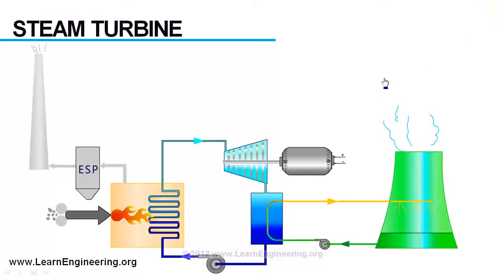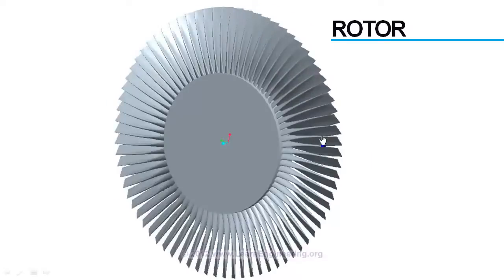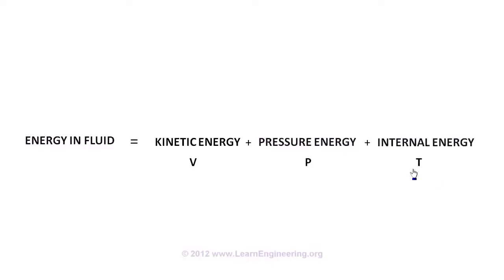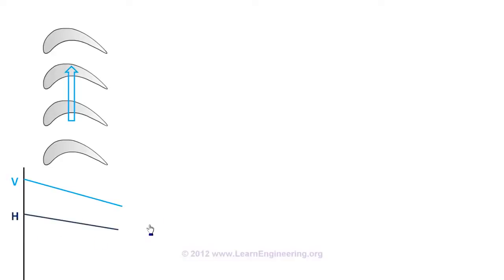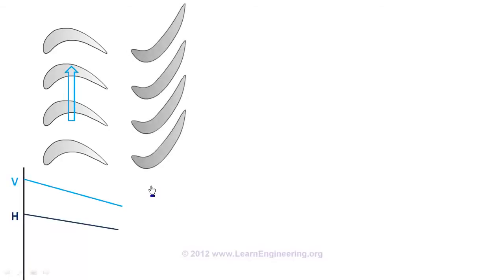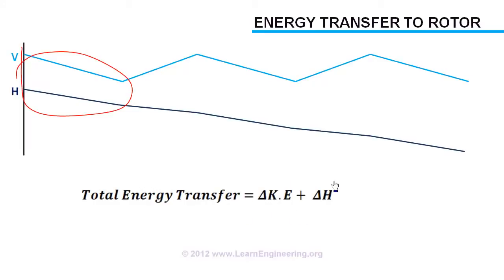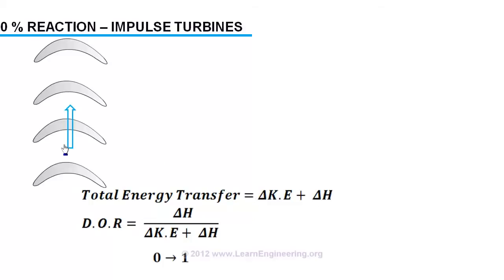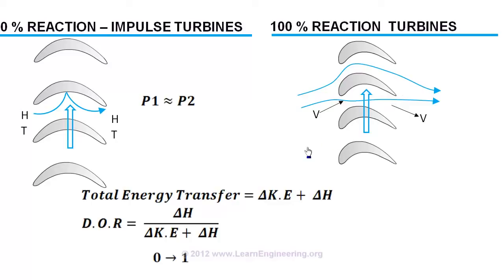How does Steam Turbine Work